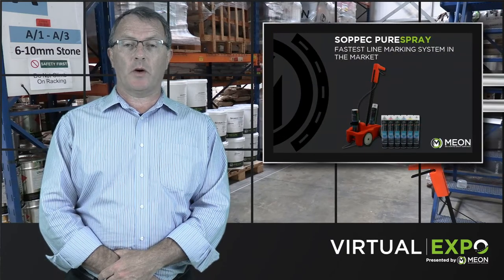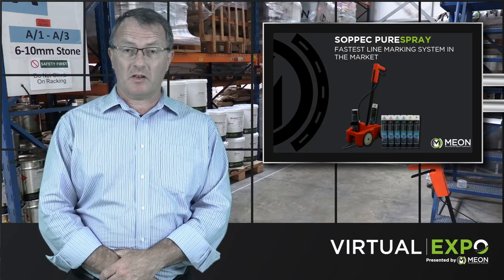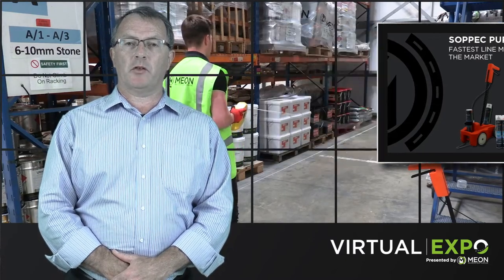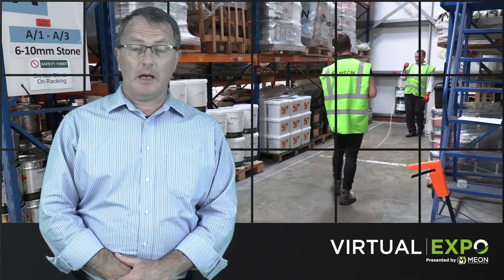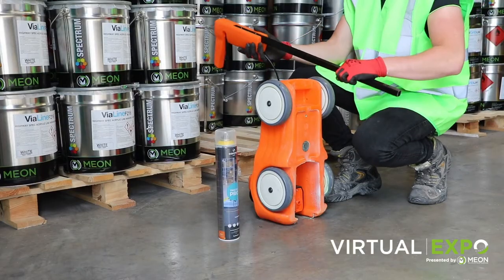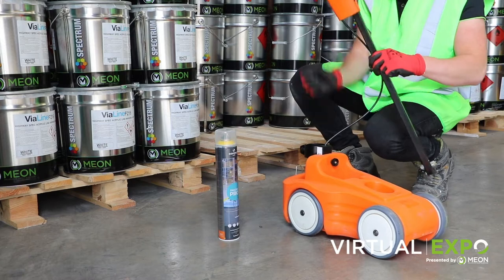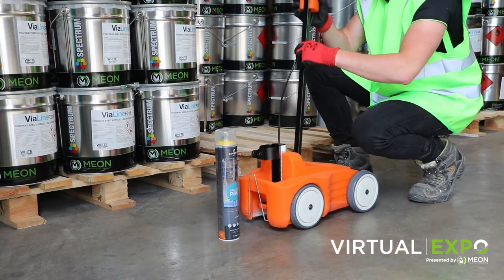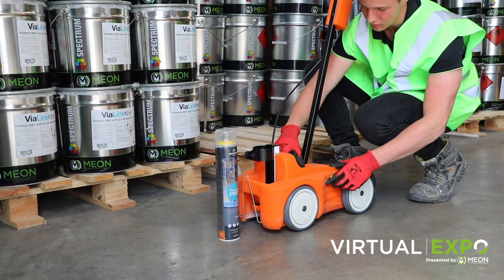Virtual Expo 4.0 | Soppec PureSpray | Fastest Line Marking System in the Market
Hello, i’m Chris Reynolds and i’m excited to introduce the new Soppec PureSpray line marking system!

PureSpray is the fastest line marking system in the market, using an Aerosol based application system. The system is comprised of the Soppec Driver and Tracing Pro Aerosol range.

The Soppec Driver is a very simple piece of kit but it doesn't compromise on providing the highest quality lines.

It is a very compact unit which can be stored almost anywhere, and is very simply set up for application by placing the handle into position and screwing in place.

You can set up your aerosols at the perfect position for the application you require using the markings on the trolley to indicate your spray width, from 50mm up to 120mm

This applicator has superior stability and ergonomics which allows you to apply the highest quality lines with the least fatigue.

With the PureSpray system, line markings can be applied at an optimum speed of 1.2km/h which is the fastest aerosol based application system available!

The Tracing Pro Aerosols provide exceptional coverage, up to 130 metres of 50mm line on a smooth surface, with advanced aerosol technology which sprays a consistant even coverage until the can is empty.

It is an industrial grade marking paint which can be trafficked after an hour and performs well under heavy traffic after 24 hours.